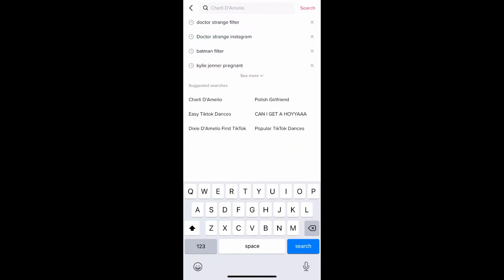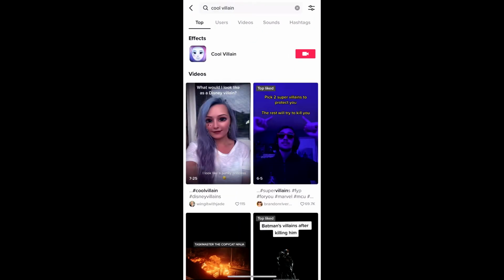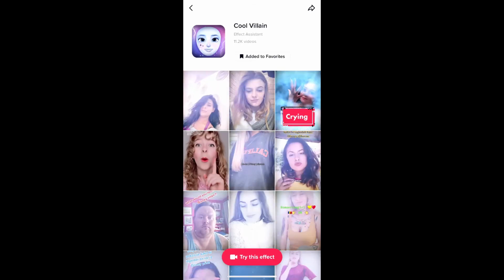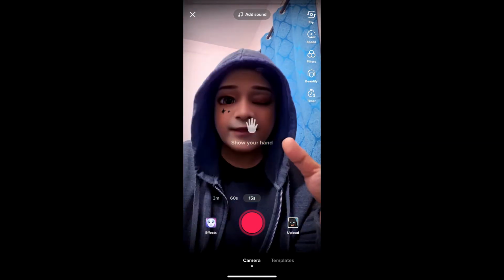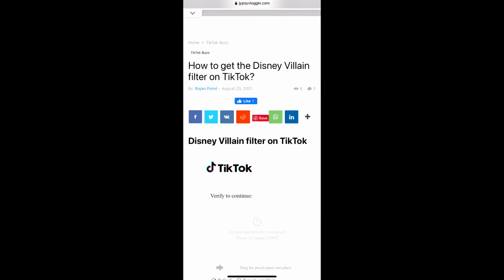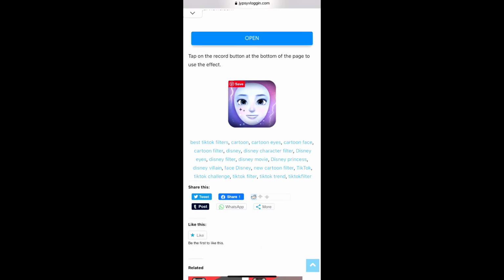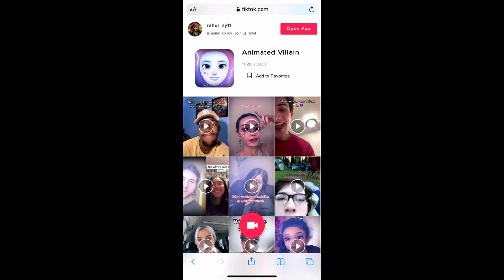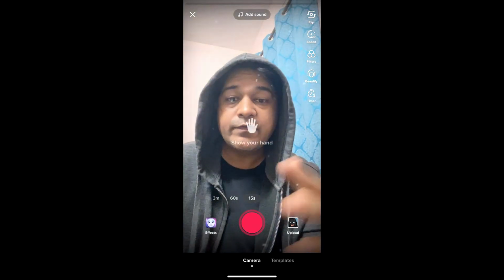How to get the Disney Villain filter on TikTok